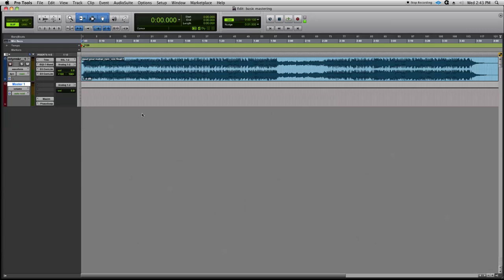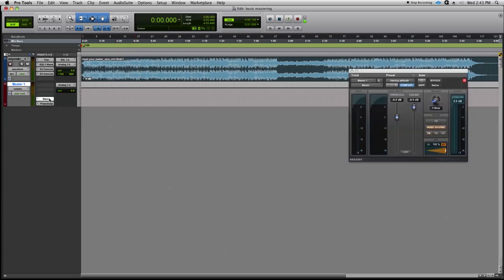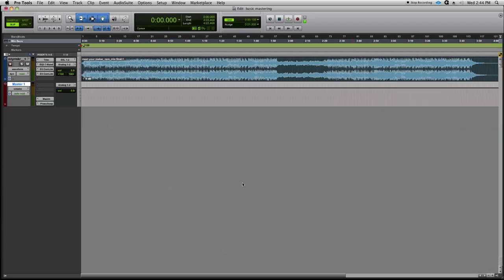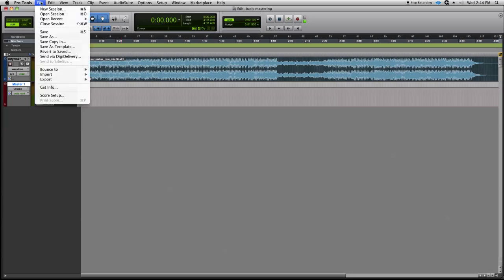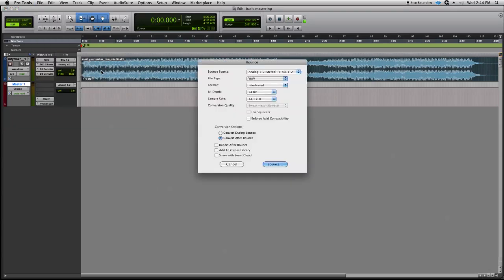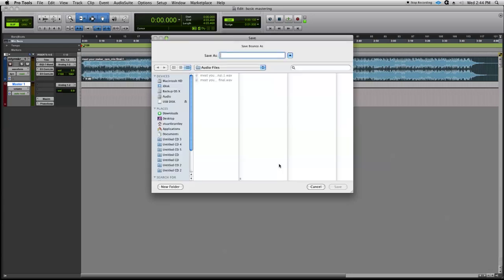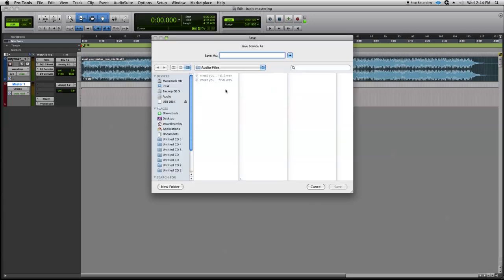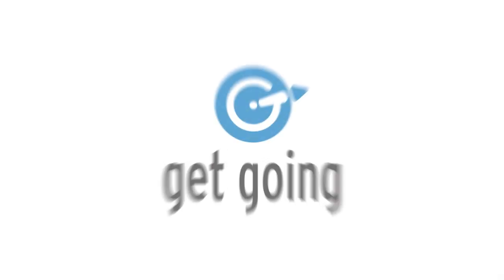Pro Tools Tutorial | Basic Mastering | Part 5 | Dither & Bounce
Stuart Brantley aka Big Stu teaches you how to build a basic mastering chain with the stock Pro Tools plugins. Part 5 covers adding the dither from 24bits to 16bits and bouncing the master file.